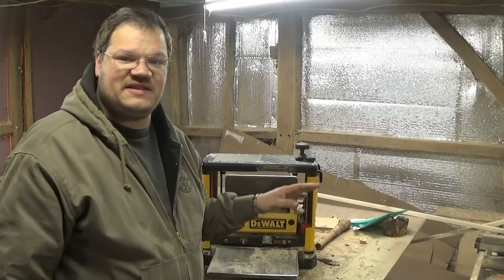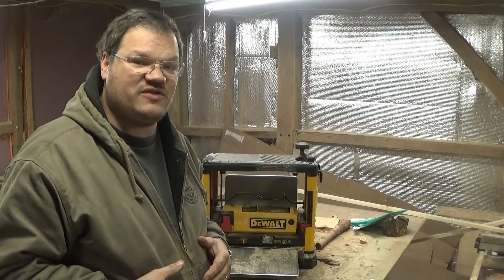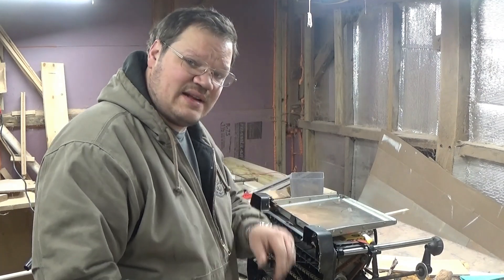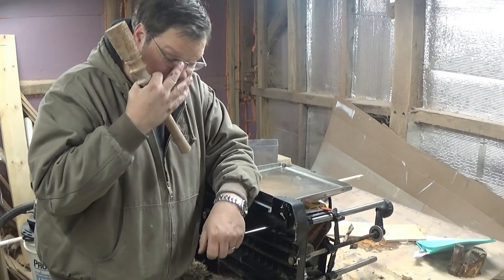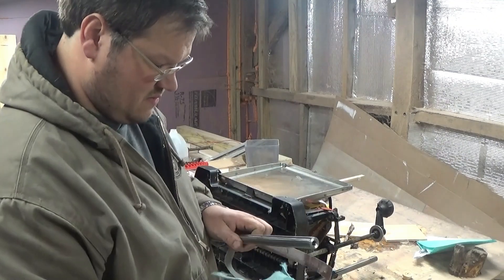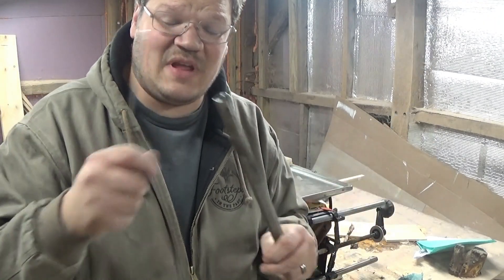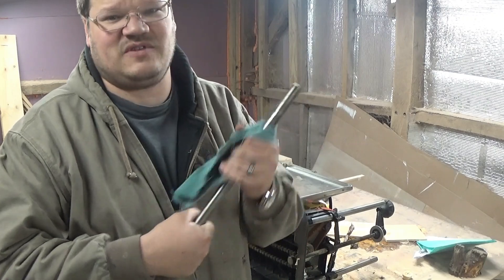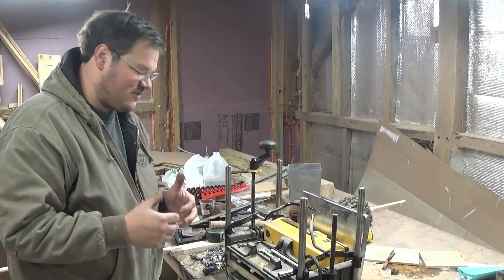How to tear down and repair dewalt thickness bench plainer Dw733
Today I show you how to get that Darn thickness plainer working smoothly again

dewalt plainer

allen keys

shopvac top for bucket